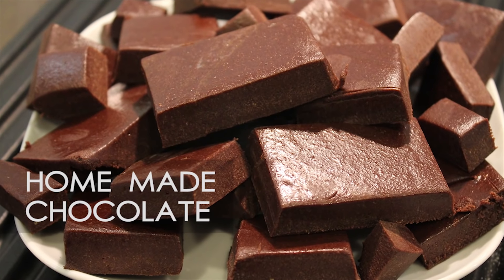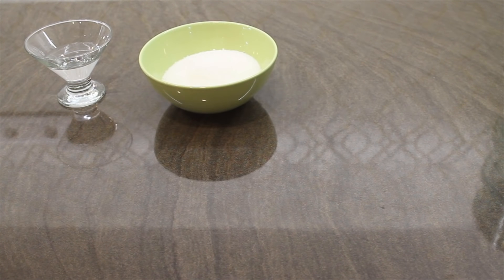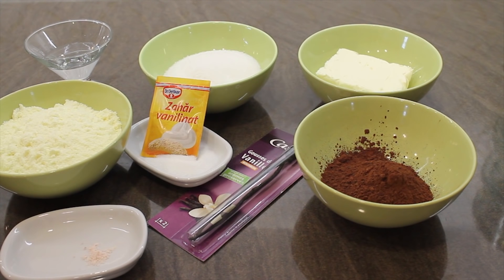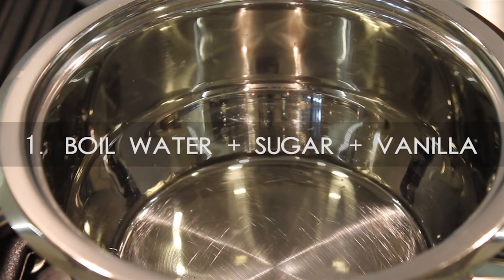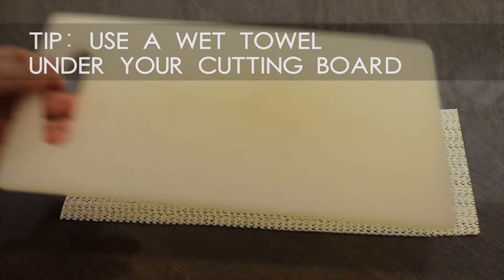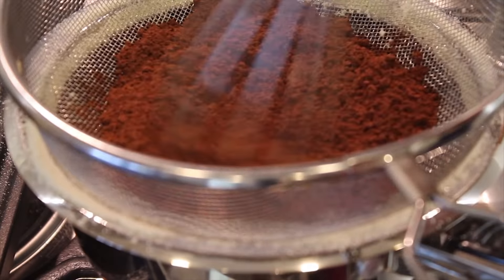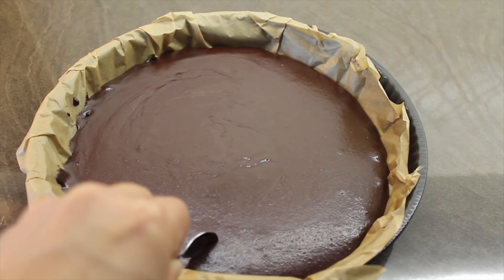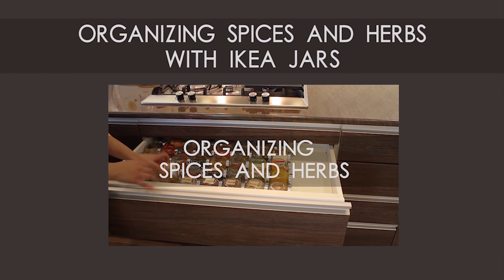The best HOMEMADE CHOCOLATE ever!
The classic recipe of homemade chocolate, like my mom used to make for me when I was a child. This is an easy & fast recipe and you only need a few ingredients.

Homemade chocolate recipe:

Ingredients:
* plain water: 75 ml / 2 1/2 fl oz
* sugar: 250 g / 1.3 cup
* ½ of a vanilla stick or 1 pack of vanilla sugar
* 1 pack of butter: 200 g / 0.9 cup
* milk powder: 250 g / 1 cup
* cocoa: 50 g / 0.5 cup
* a pinch of salt (it enhances the cocoa flavor)
* instant coffee if you like the coffee aroma, 2 tsp
* optional - rum essence: 1/2 tsp
If you want you can add nuts, almonds or mint or whatever you’re fond of, I just like mine simple.

Step 1
Pour the water, the white sugar and the vanilla seeds in a pot and simmer for a few minutes on low heat until the sugar melts.

Step 2
Melt the butter (you can use the microwave for 30 seconds or so).

Step 3
Get the pot away from the stove and add the rest of the ingredients. Sift the cocoa and the milk powder for a smooth result. Mix well for 1 or 2 minutes or until all ingredients are combined.

Step 4
Pour the mixture in a tray covered with baking sheet. Cover it with plastic wrap and leave it in a fridge for a few hours. I used a plate on top of the tray because sometimes the plastic wrap can stick to the chocolate.

The taste of this homemade chocolate is far superior to the chocolate you buy at the store :)